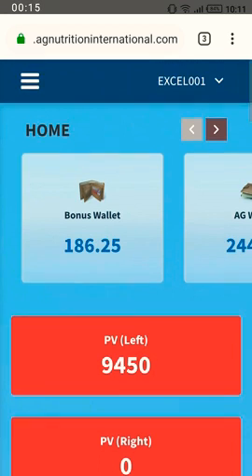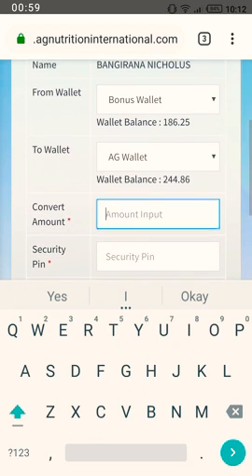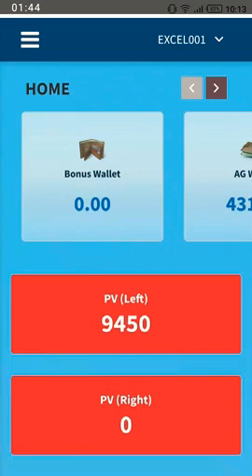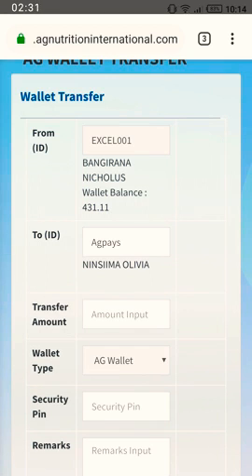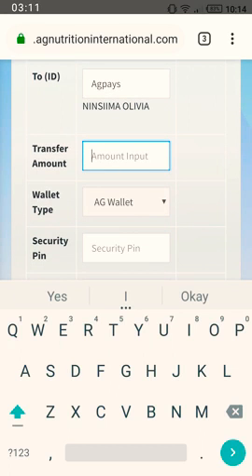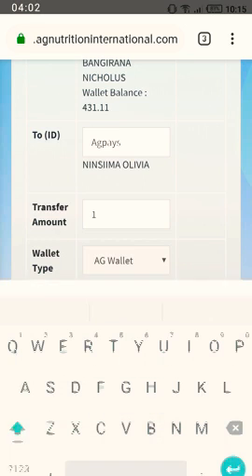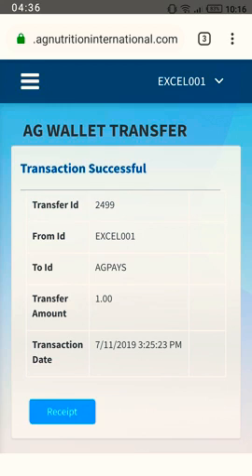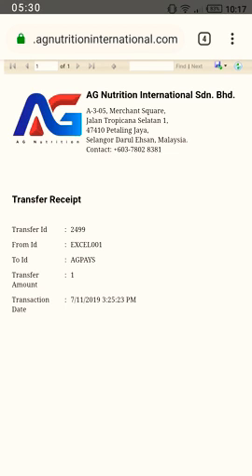How To Make Withdrawals In AG Wallet(Member-To-Member Transfer). By: Mr. Bangirana Nicholus.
AG Nutrition is a new Product based Network Marketing Company (Headquarters in Kuala Lumpur - MALAYSIA) into the distribution of powerful antioxidant products.

AG Nutrition international is a product based network marketing company that is out to transform people's lives health wise and financially.

What Is AG Cera ?
AG Cera is a clinically tested and proven powerful antioxidant product made from 8 powerful natural ingredients of fruits and vegetables.
AG Cera Ingredients:Ceramosides, Hytolive Sakura Extract, Curcumin, Gymnema Sylvestre, Pomegranate, Mixed Berries,  White Peach

Benefits of Ceramosides:
1. Brings new ceramides to the skin, helping    lock moisture and replenish cracks
2. Improve skin moisture as early as 15 days
3. Reduce wrinkles and increase skin elasticity
4. Creating youthful skin from within

HYTOLIVE
Hytolive is a natural extract from the olive fruit which contains the most powerful antioxidant ever discovered, hydroxytyrosol.
Well-documented studies confirm hydroxytyrosol qualities as an anti-inflammatory, antibacterial, antioxidant, anticancer and delivers cardioprotective health benefits.

SAKURA EXTRACT
Sakura plant which is largely found in Japan contains an extract with potent bioactive compounds and beneficial to the skin, that includes anti-glycation, stimulating collagen production, moisturizing, whitening and other beautifying and anti-aging benefits.
1. High in antioxidants with soothing effects on the skin.
2. Rich in essential fatty acids,
3. Therapeutically regenerative and promotes anti-aging, whitening, and collagen formation.
4. Contains anti-inflammatory properties helps to lighten uneven pigmentation.
5. Cleanses the skin of toxins to leave a glowing, healthy skin.

CURCUMIN
Curcumin is the most active ingredient found in spice turmeric, and is known to have a naturally occurring compound. The spice has been known to hold medicinal benefits and is popular in Asia for centuries.
1. Fights body-wide inflammation
2. Support cardiovascular function
3. Supports joint & bone health
4. Boosts cognitive function
5. Increase detoxification in liver
6. Promotes Radiant skin
7. Anti-cancer
8. Support natural weight-loss

GYMNEMA SYLVESTRE
Gymnema sylvestre is a woody climbing shrub that’s common to the native of tropical forests of India, Africa and Australia. Known as the “destroyer of sugar” in Hindi language, this ingredient contain anti-diabetic properties.
1. Reduces sugar cravings by making sweet foods taste less appealing
2. Helps lower blood sugar levels
3. Improves cholesterol and triglyceride levels, reducing heart disease risk
4. Increase insulin production
5. Helps reduce inflammation caused by sugar excess intake
6. Act as weight loss aid

POMEGRANATE
The pomegranate, or Punica granatum, is a shrub that produces a red fruit and are among the healthiest fruits on Earth. They contain a range of beneficial plant compounds, unrivalled by any other foods.

Pomegranates contain two plant compounds with powerful medicinal properties; punicalagins & punicic acid
1. Help fight prostate cancer in men, and breast cancer in women
2. Lower blood pressure
3. Help fight arthritis and joint pain
4. Help treat erectile dysfunction
5. Help fight bacterial and fungal infections
6. Increase energy and improve exercise performance

MIXED BERRIES
Among the most popular super-foods to date. Mixed berries: a combination of blackberry, elderberry, raspberry and blueberry.
1. High in antioxidant anthocyanins, which are compounds of flavonoids that is proven to prevent aging of the skin.
2. Boost overall cognitive function.
3. Strong antioxidant, able to combat against free radical damage, which is the main cause of cancer.
4. The antioxidant activity of berries include the protection of LDL against oxidation.
5. Berries are high in fiber.
6. Help keep your arteries healthy.
TRANSFORMING PEOPLE TO FEEL BETTER, LOOK BETTER AND LIVE BETTER.😀